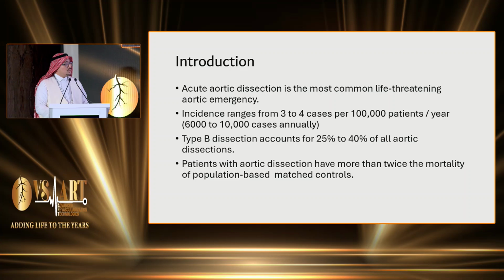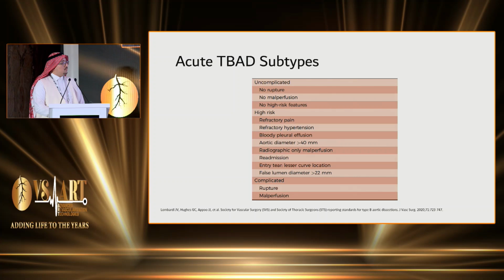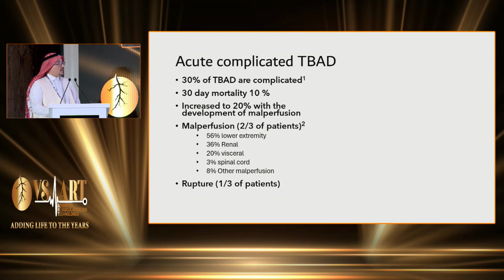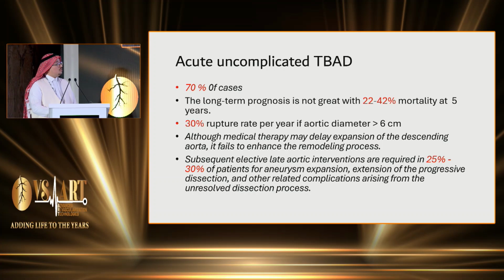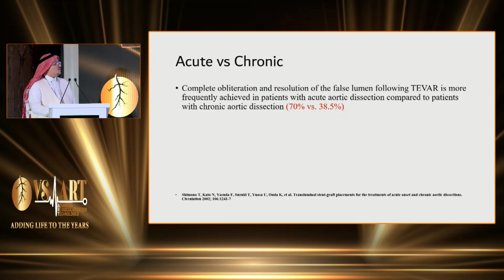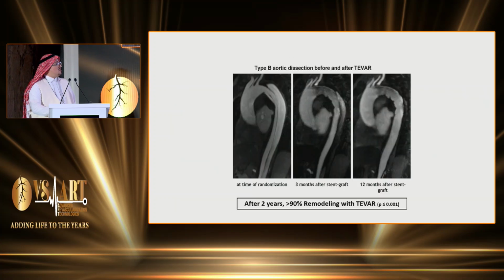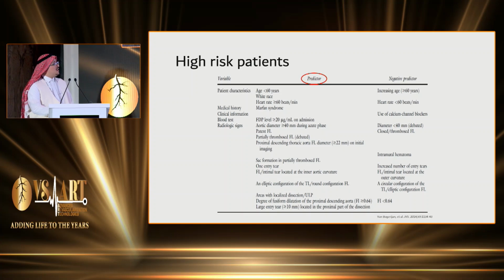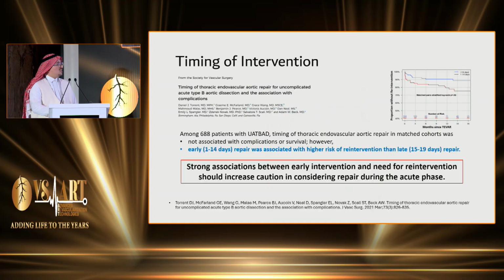Striving for an Optimal Treatment Algorithm in Acute Type B Aortic Dissection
abdullah abdullah